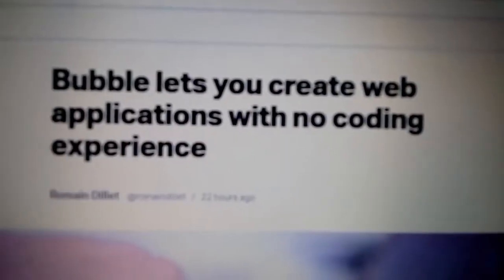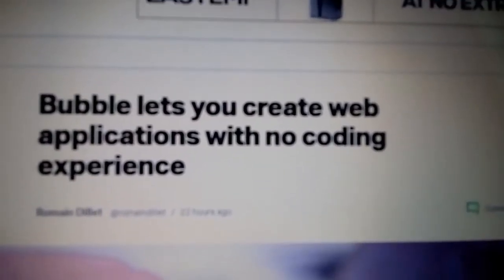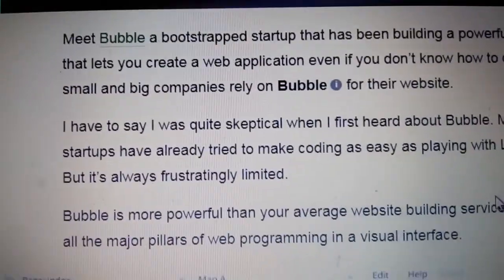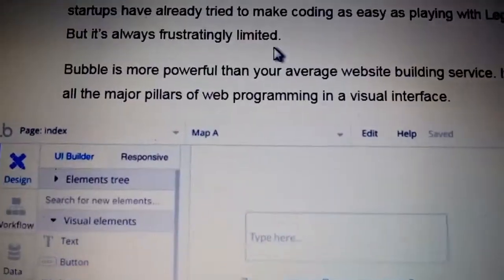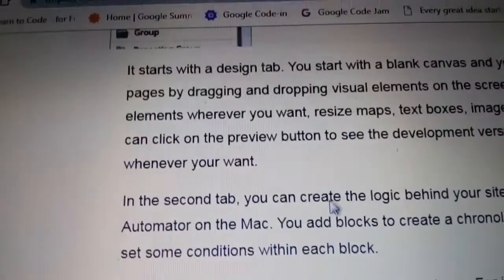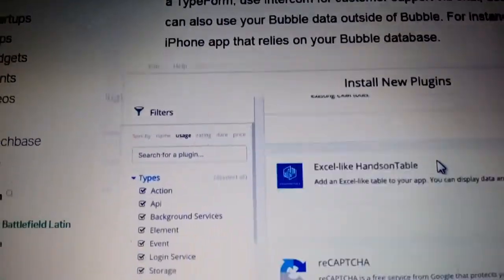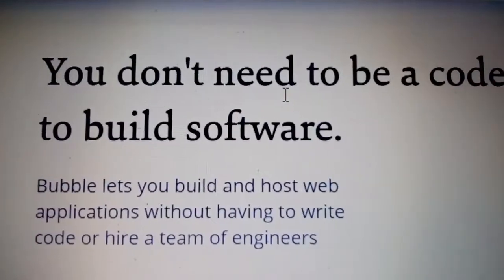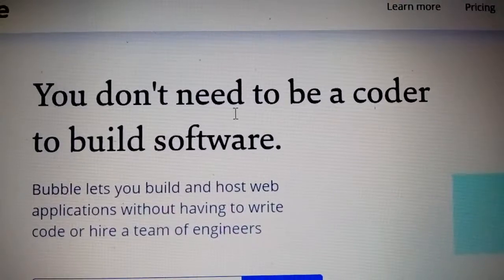How To Design Web Apps Without Coding: Visual Programming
How To Design Web Apps Without Coding Knowledge: Visual Programming